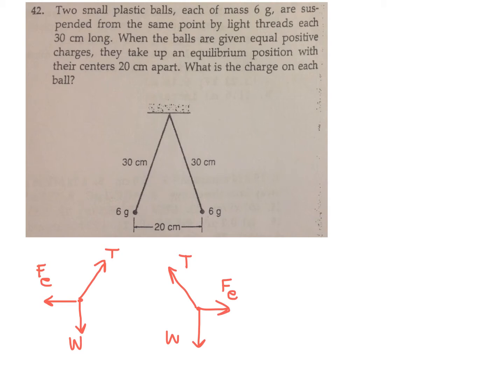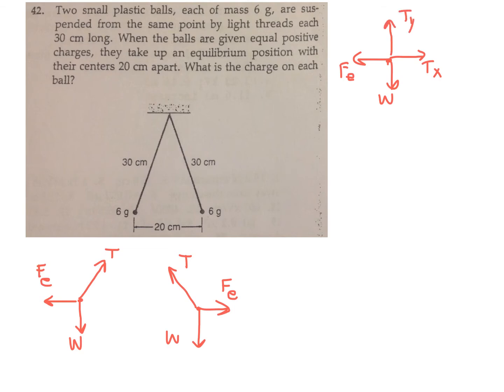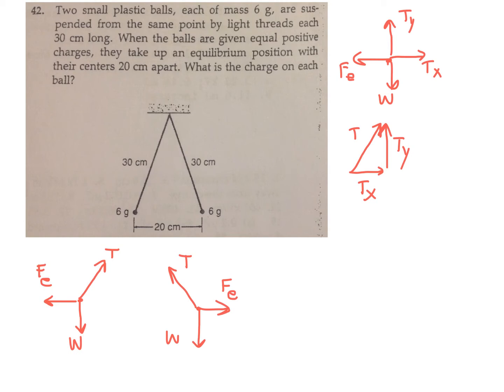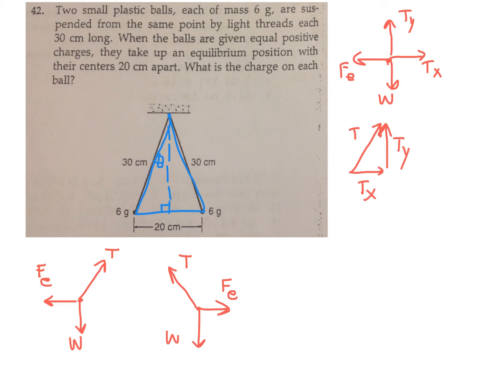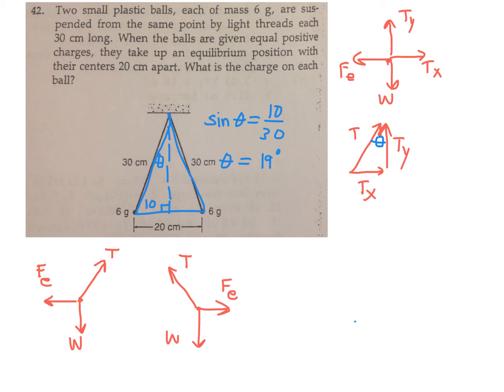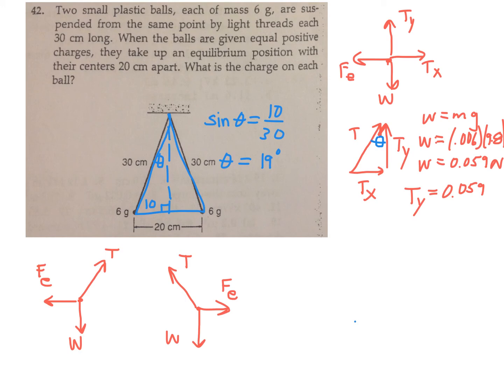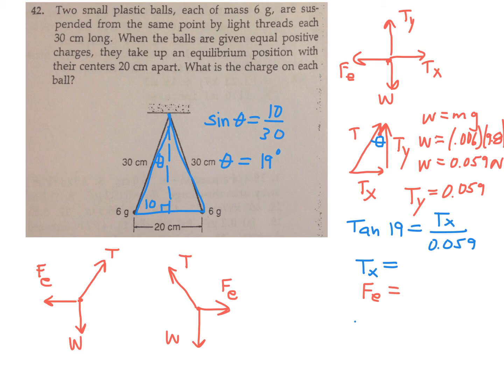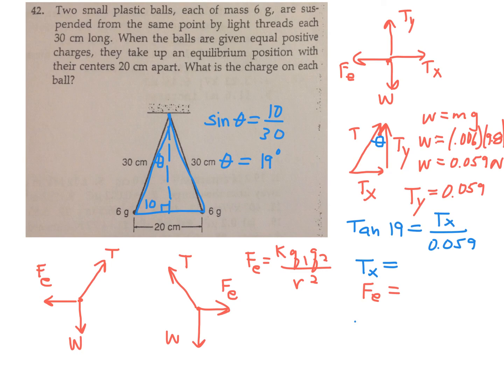Day 135 Honors Electrostatics #42